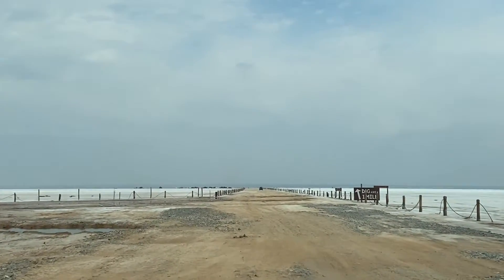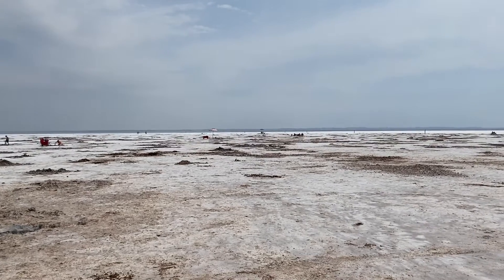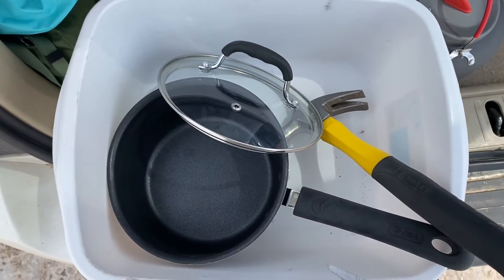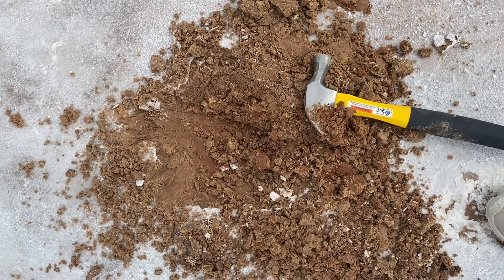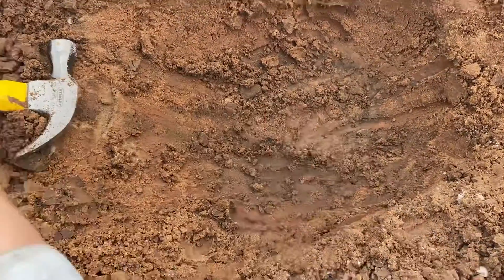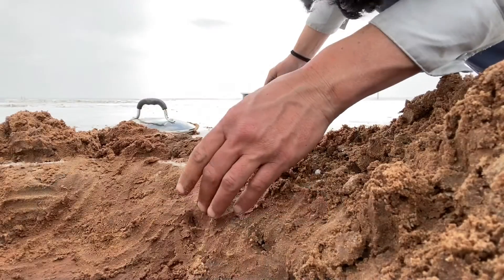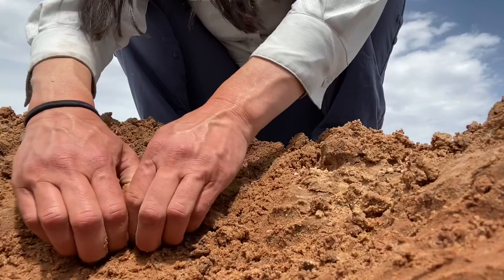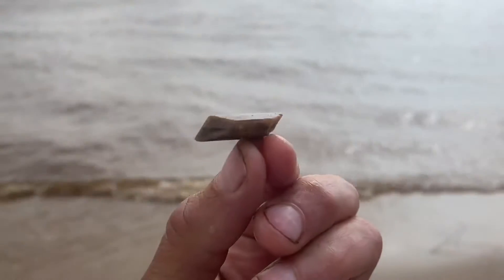Day 36 - Digging for Crystals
April 9, 2pm. Salt Plains National Wildlife Refuge, OK.